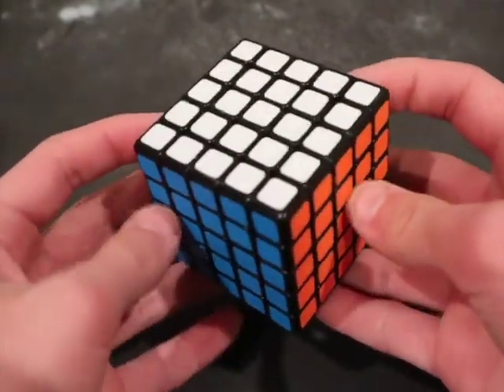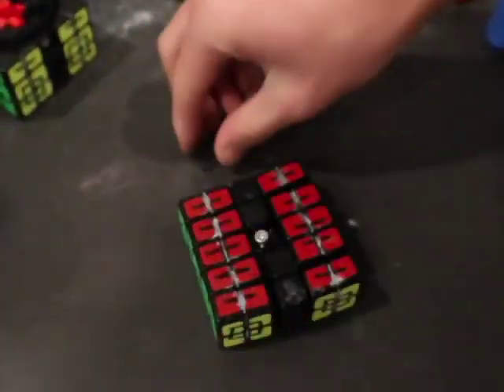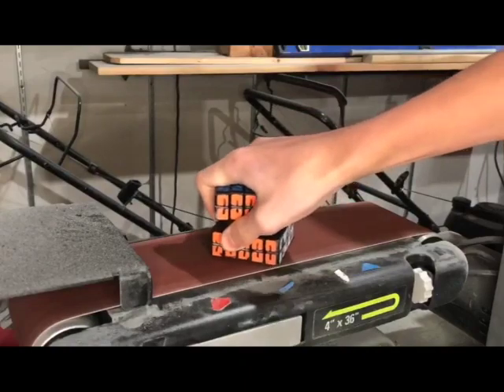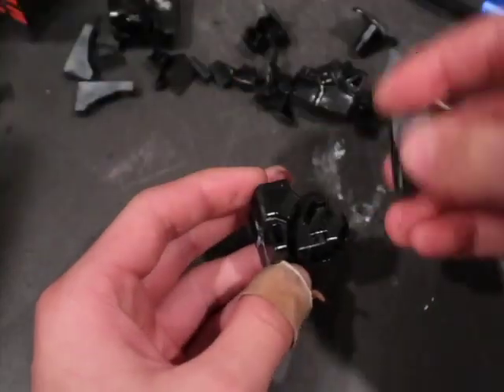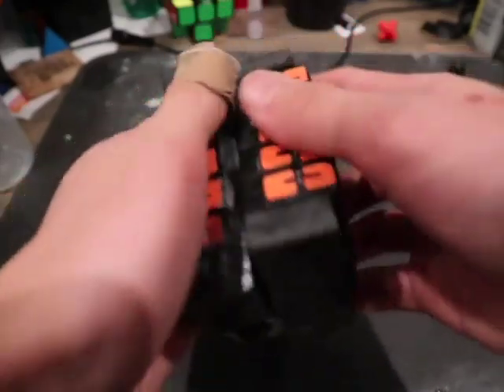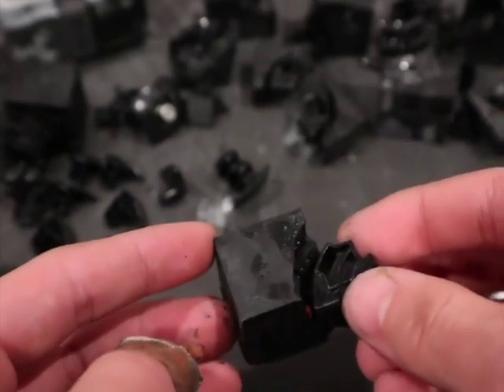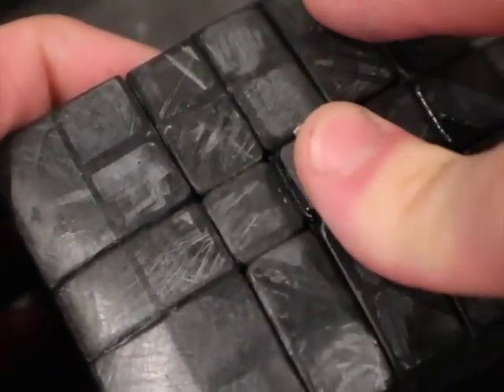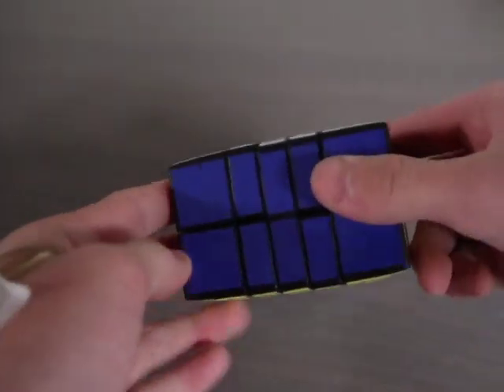How to make a 2x3x5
In this video, I show you how I made a 2x3x5 cuboid out of a 5x5.